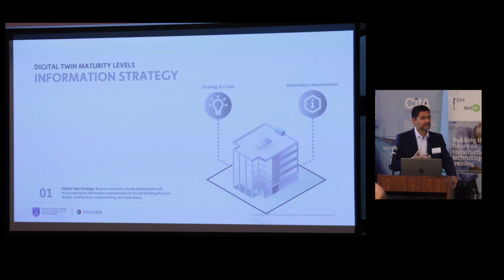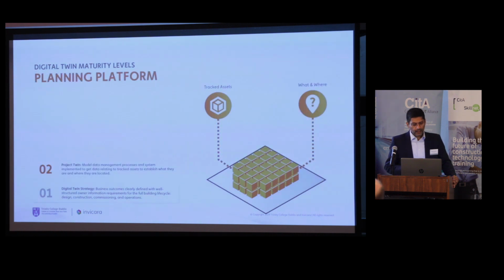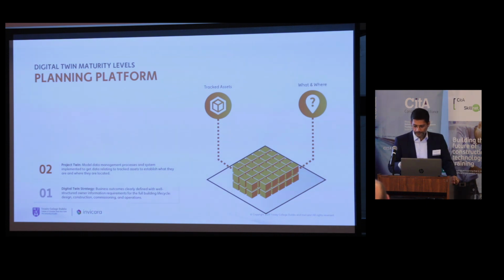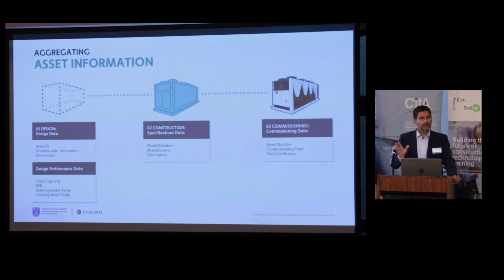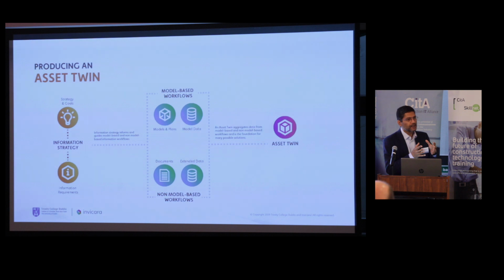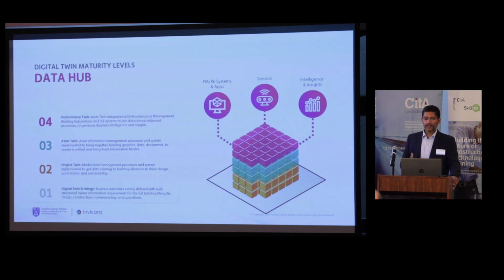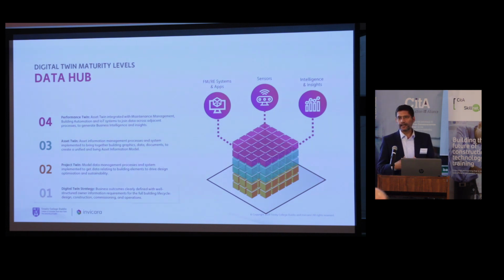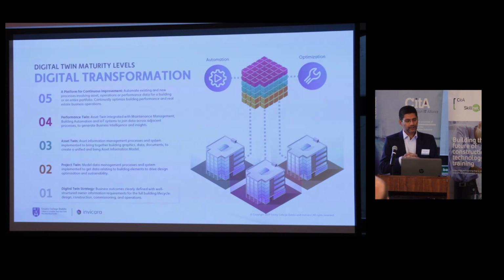Anand Mecheri, Invicara, CitA October 2019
Digital Twin-A 360 Degree View